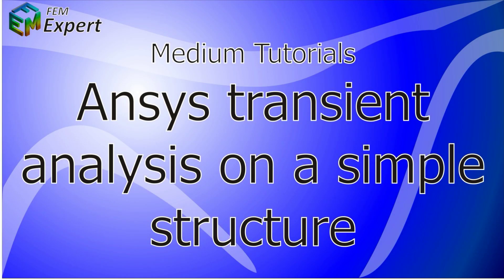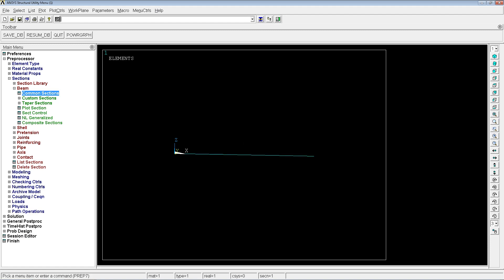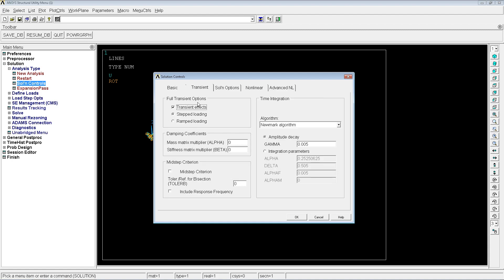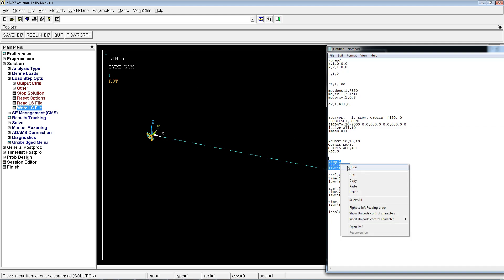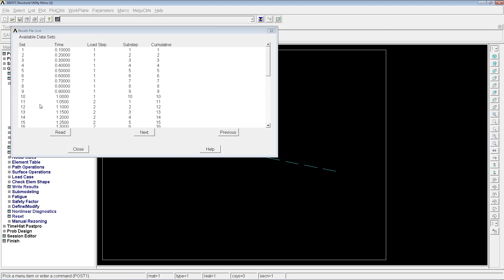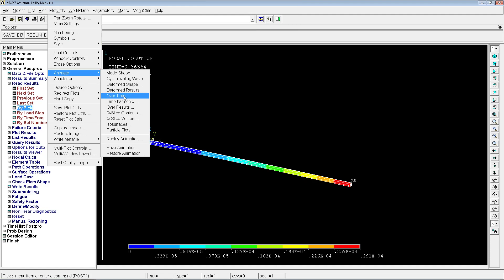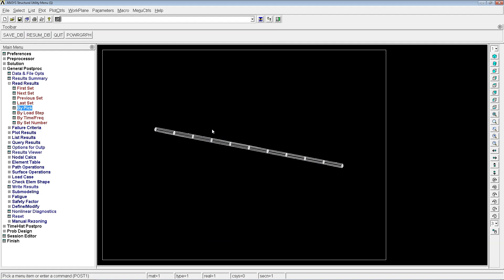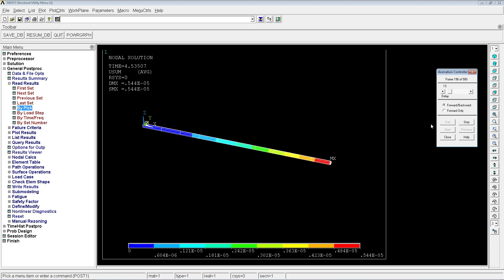Ansys Tutorial: Ansys transient analysis on a simple structure #44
A tutorial on how to perform and analyze a negative bucking when simulating a complex structure with Ansys APDL